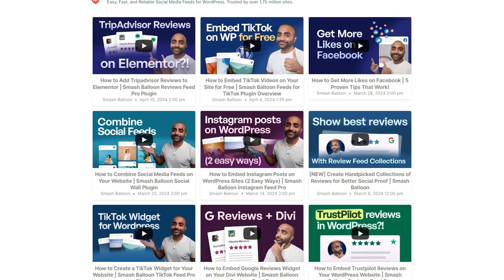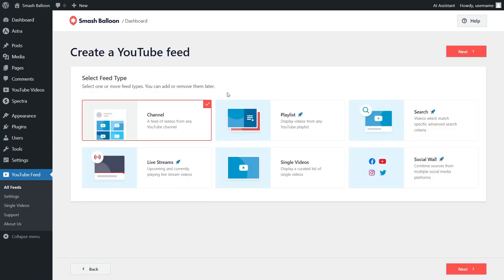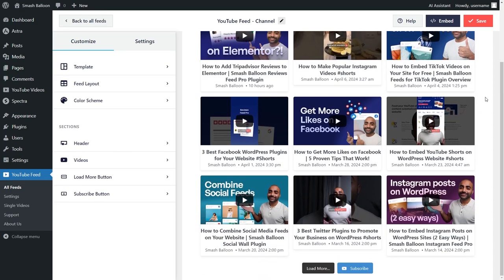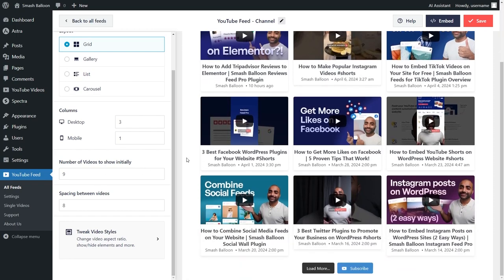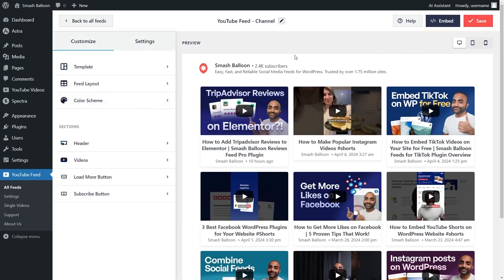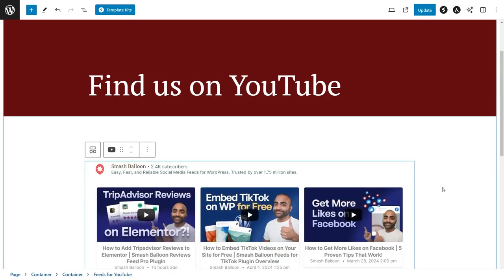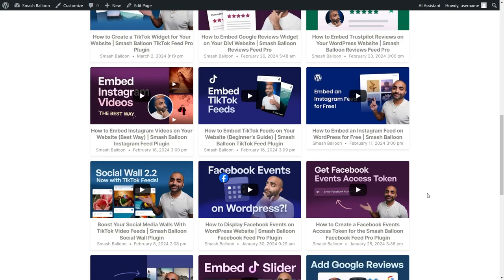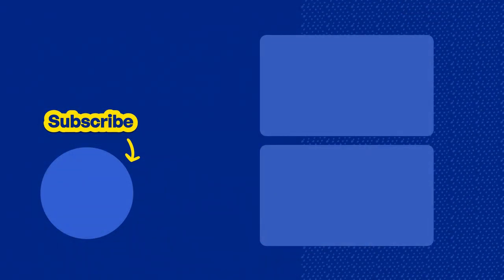How to Add a YouTube Feed to Your Website | Smash Balloon YouTube Feed Pro plugin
Want to know the How to Add a YouTube Feed to Your Website?

With over 500 hours of video uploaded to YouTube every minute, competition is fierce.

That’s why displaying your YouTube content on WordPress sets you ahead of the game. It helps you grow your audience, drive more leads to your business and boost conversions using social media feeds.

But if you’re not tech-savvy, it can be difficult to embed YouTube video widgets.

Here at Smash Balloon, we’re using our 11 years of experience in the social media marketing industry to show you the easiest way to embed your YouTube feed on your site.

With this step-by-step tutorial, you can easily do this in just a few minutes!

📖 Video Chapters
00:00 - Introduction
00:22 - Installing the Plugin
01:00 - Creating a YouTube Feed
02:10 - Customizing the YouTube Feed
04:50 - Embedding the Feed
06:16 - Embedding as a Widget